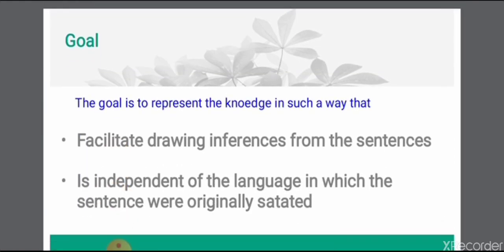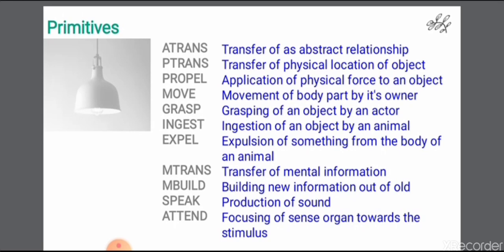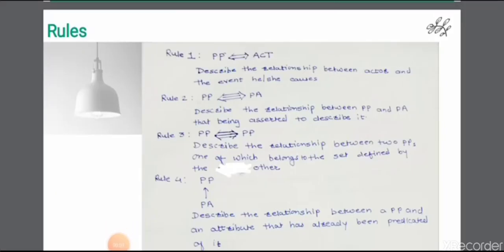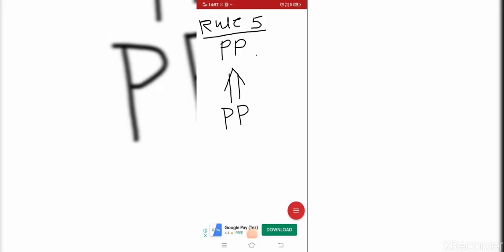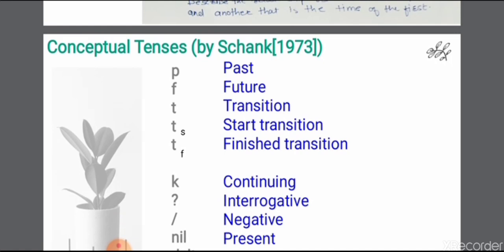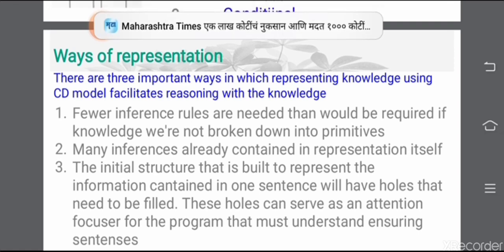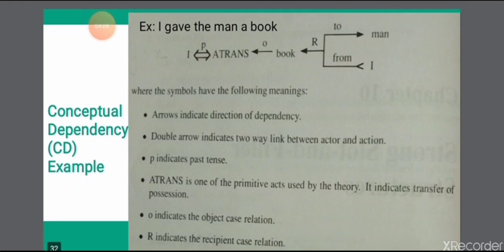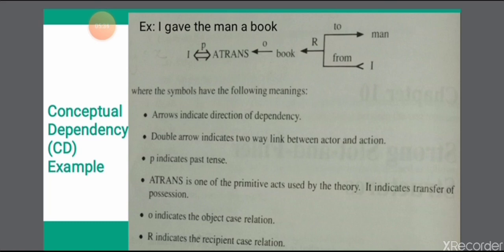15. AI U5 Conceptual dependency (CD)